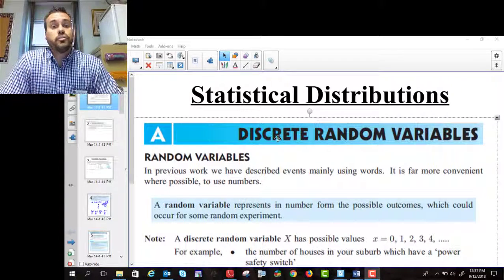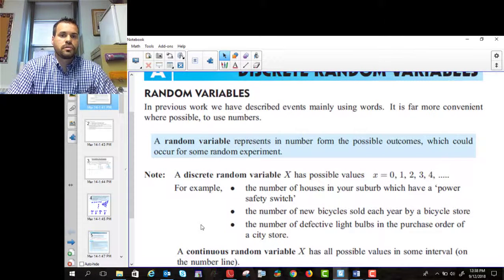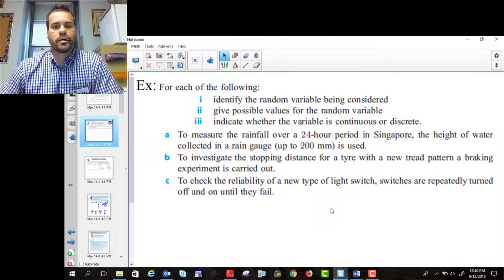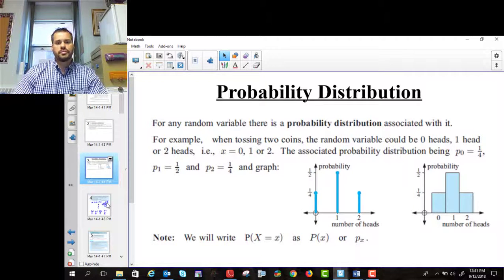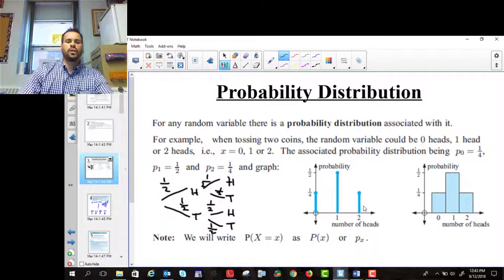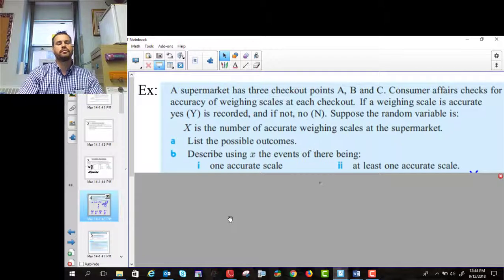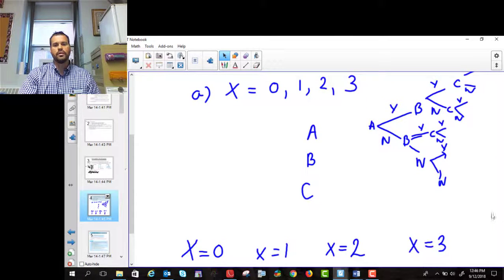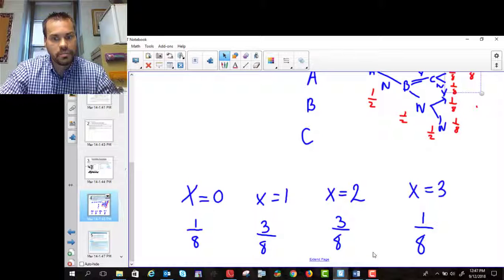Probability Distributions Introduction